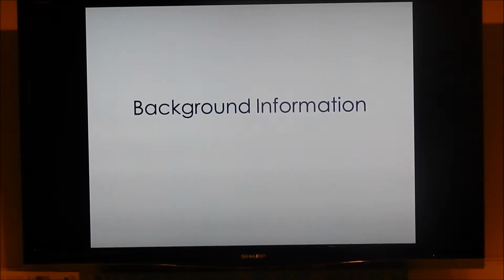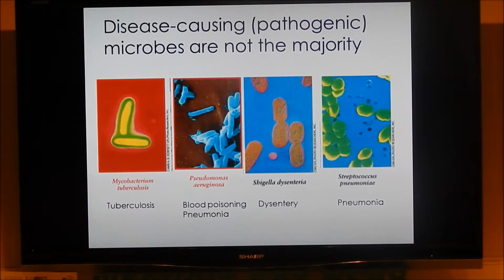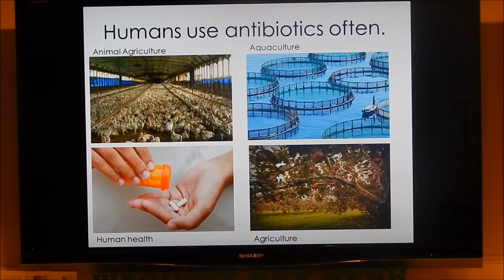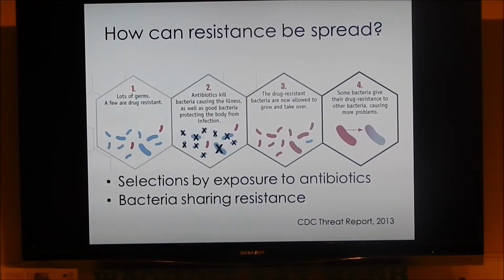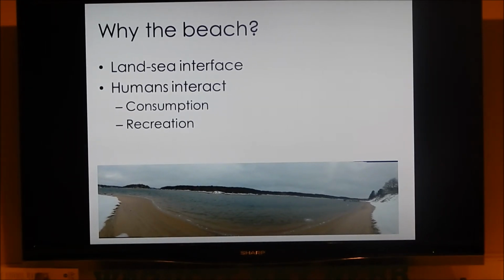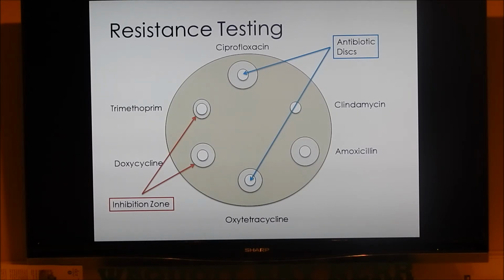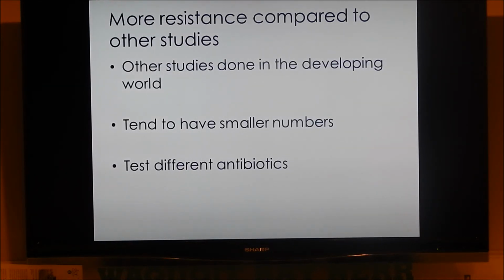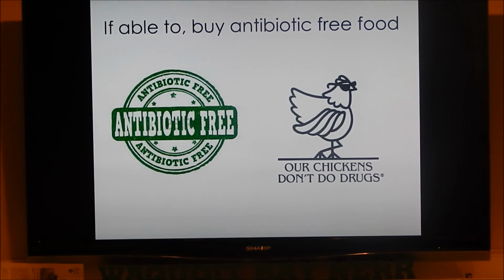Research at the Reserve: Antibiotic Resistant Bacteria at the Beach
Presented, by  Megan May, second year graduate student pursuing her Ph.D. in Biological Oceanography in the MIT-WHOI Joint Program in Oceanography